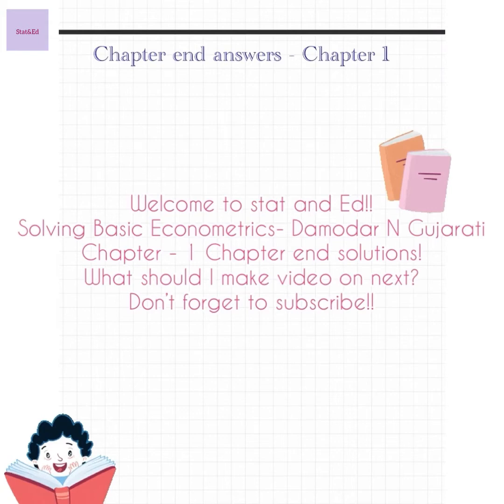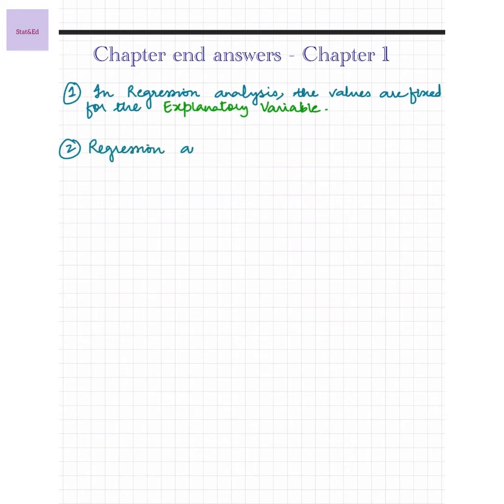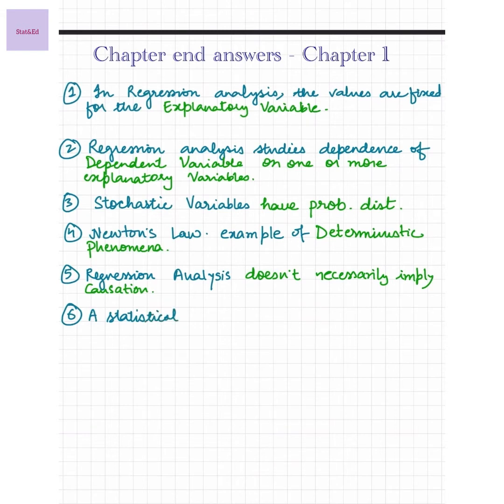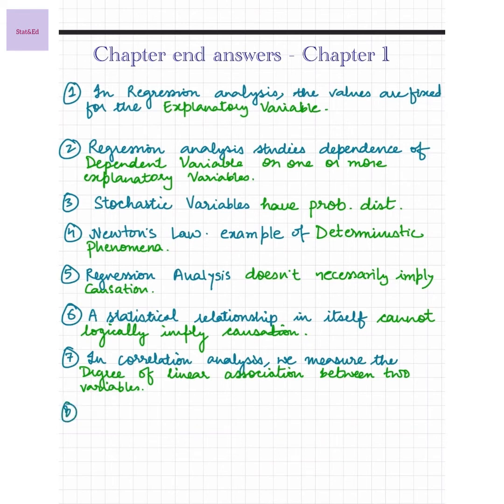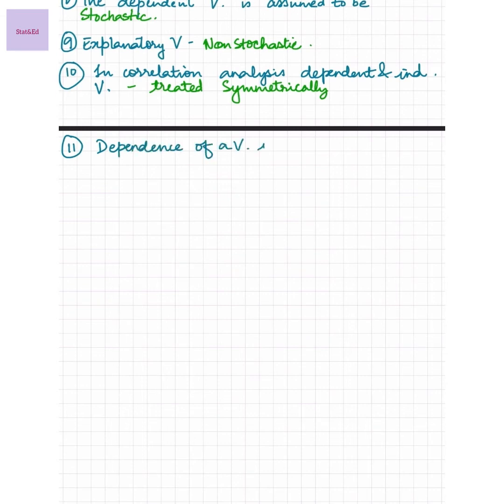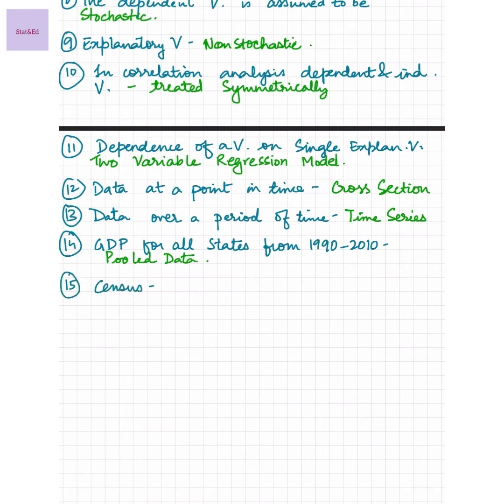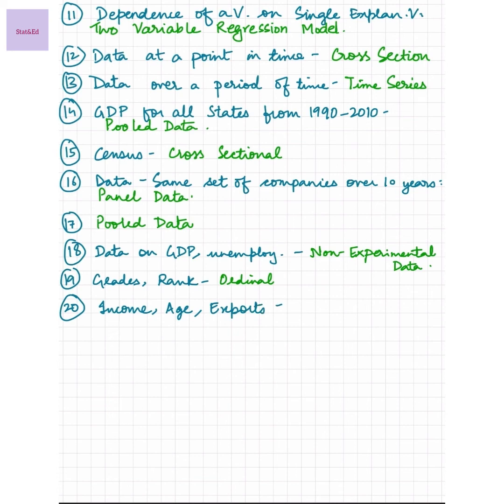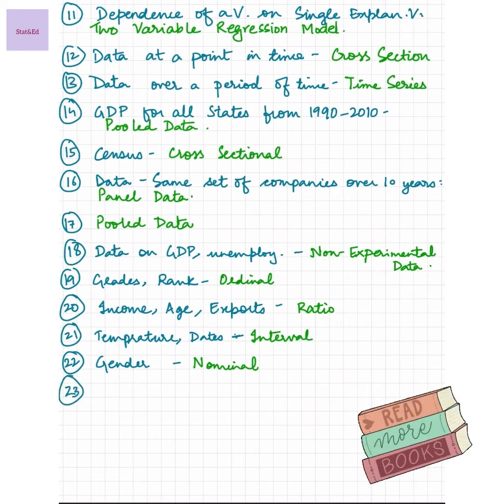Econometrics lecture 1.2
Hey guys !! Presenting second  lecture of econometrics. This is essentially first chapter chapter end solutions of DaModar N Gujarati covered.
Have you taken mock 1 yet?
Just one of you, aiming to build quality content in statistics!!
Till then you might find these interesting too
6. fundamental of mathematical Statistics chapter end solutions